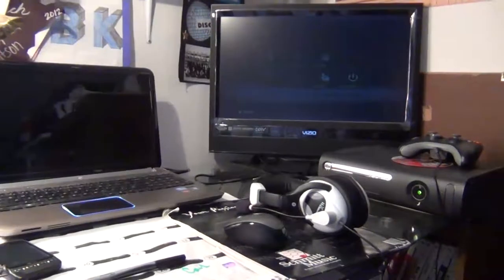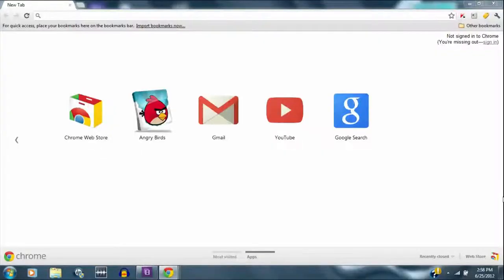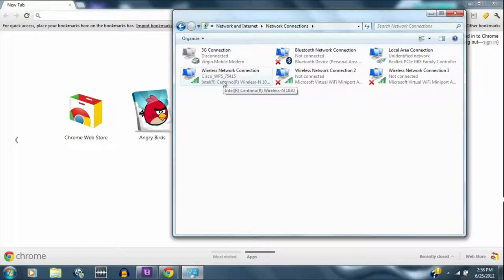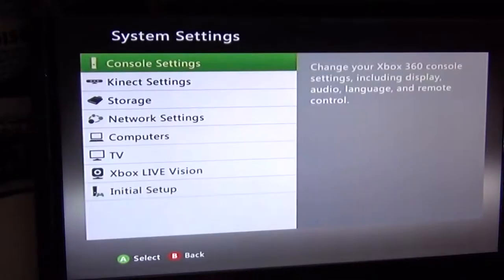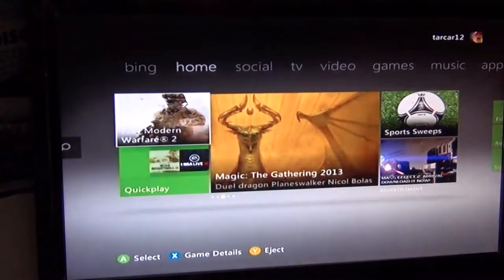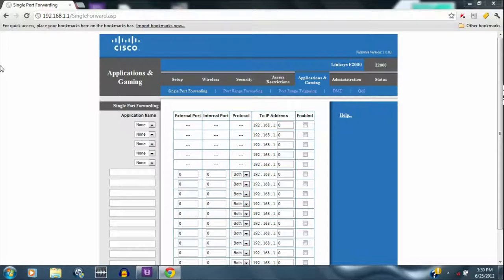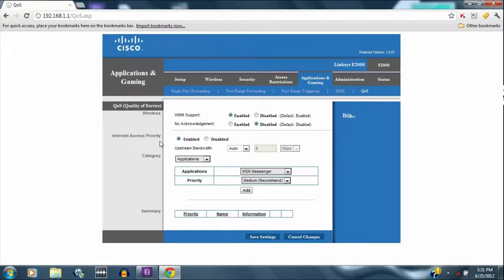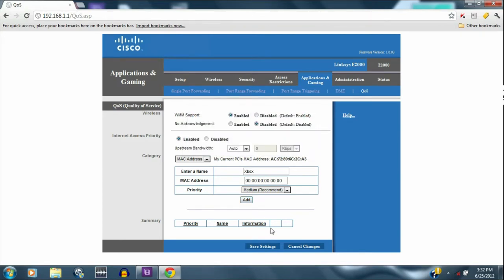Connecting to Xbox Live with Wireless Laptop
This video will show you how to connect to Xbox Live
wirelessly...WITHOUT a wireless adapter for your Elite.

All you need:
Wireless Internet
Laptop
Wired Ethernet Cable (between laptop and Xbox)

Also I will show you how to change your Router settings to give your Xbox more priority when it comes to devices using bandwidth on your network.